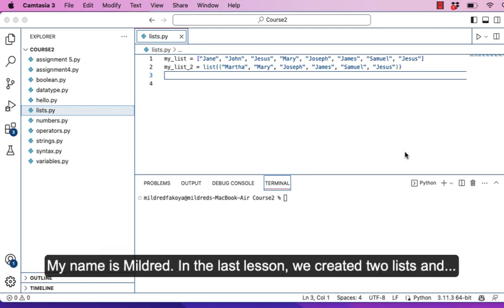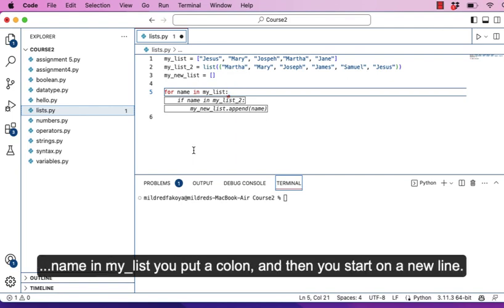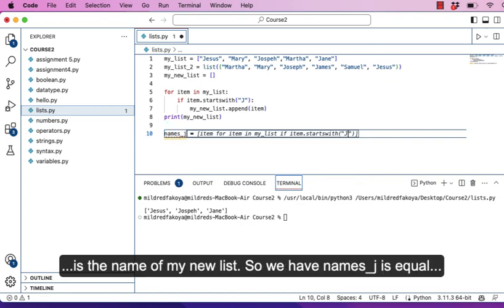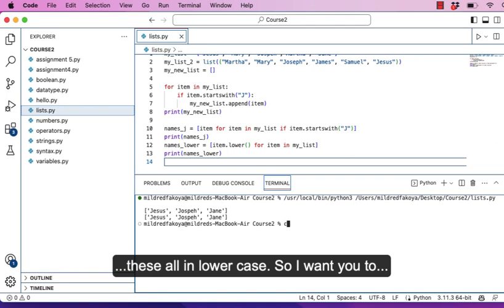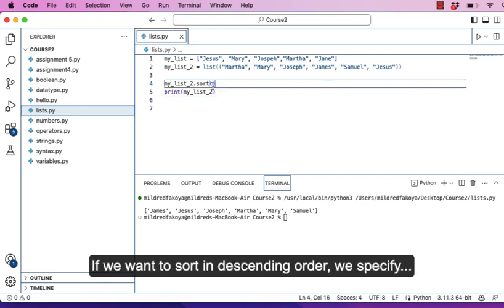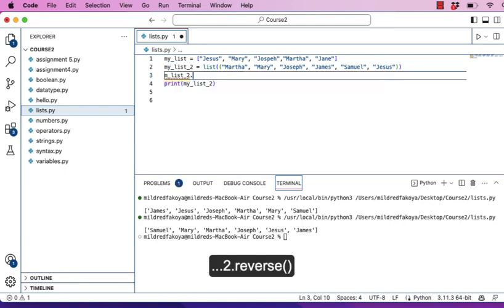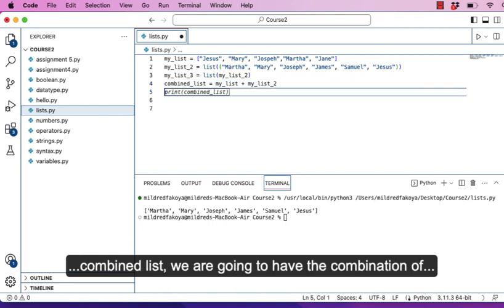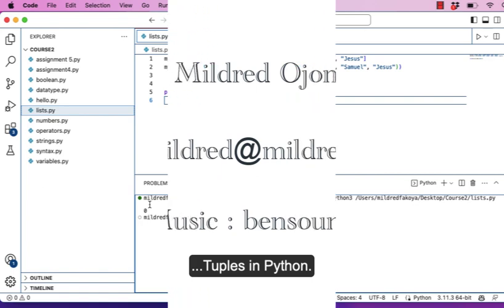Week 11 : Lesson 2 - Python List Comprehension and Sorting